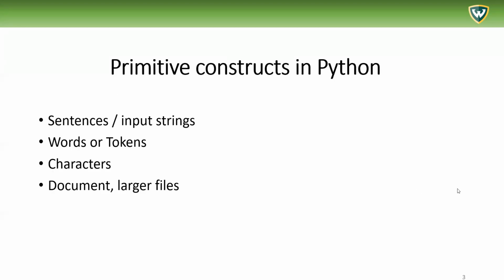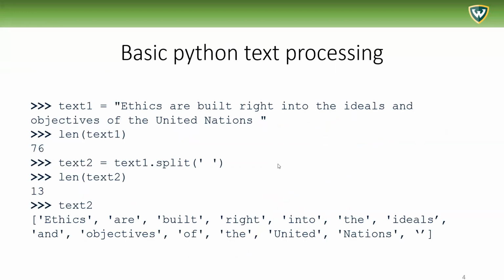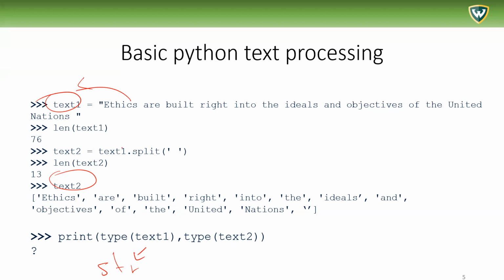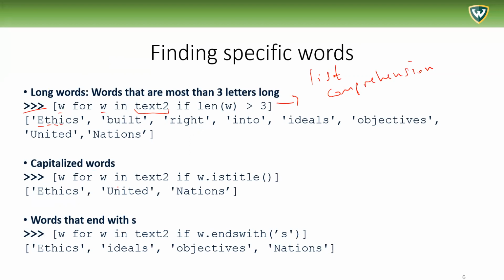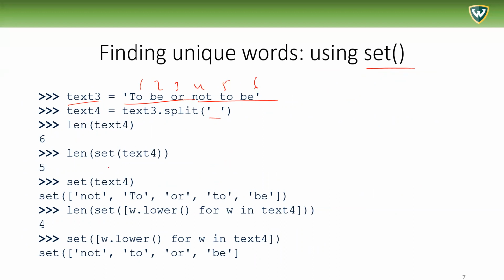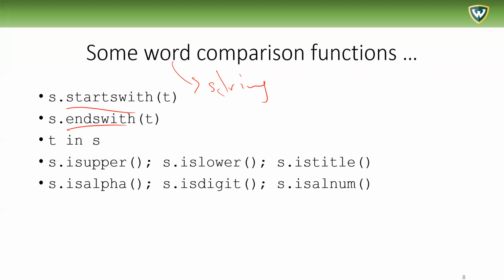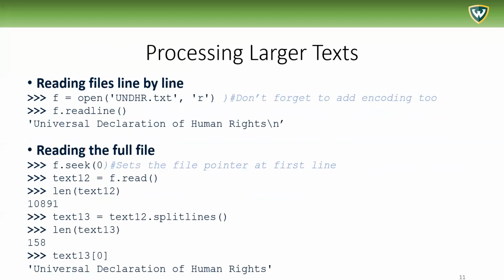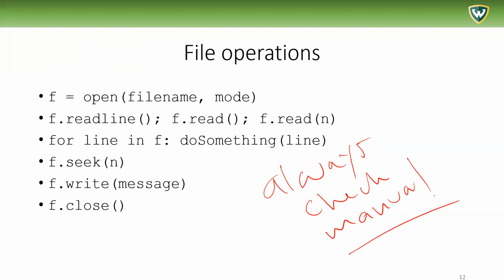7491 W5 1 - Basic free-text processing in Python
Processing primitive Python strings, includes list comprehensions - NLP/text mining.